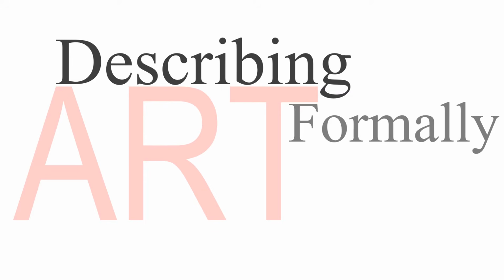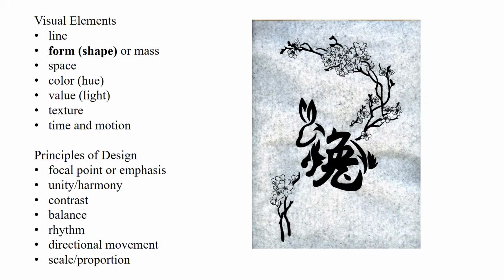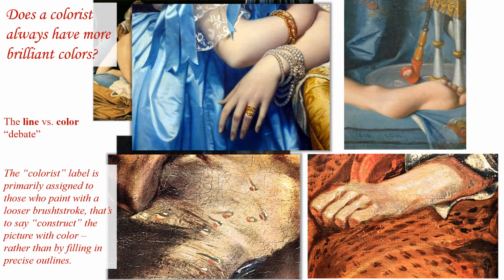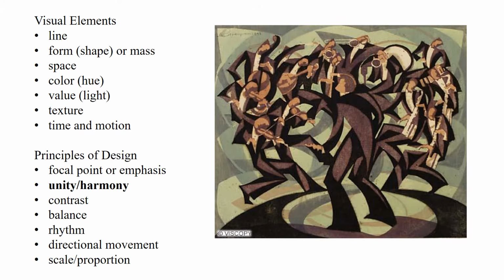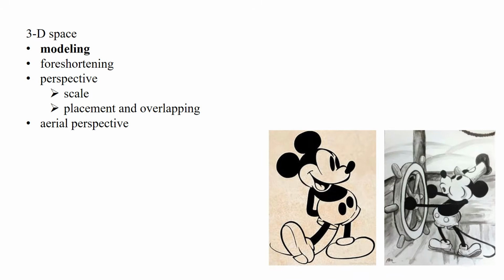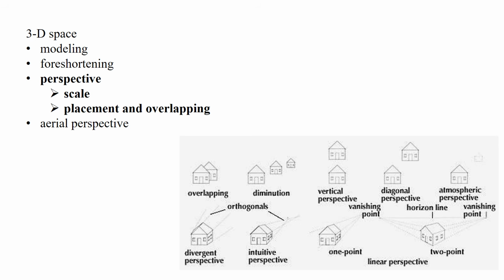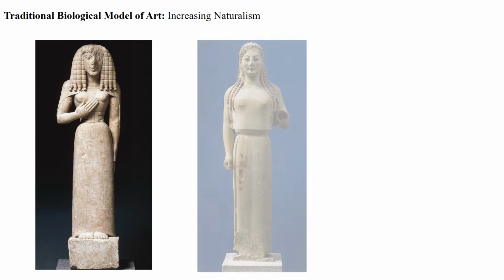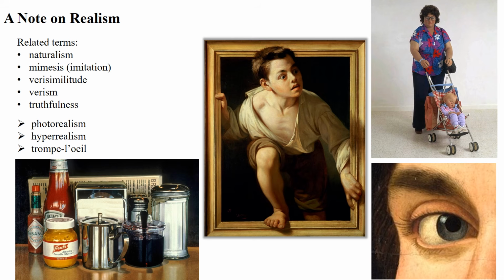Art Terms (A Review of Useful Terms for Formal Analysis)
An Art Historian's Review of the Visual Elements and Principles of Design for Students. In the second half, the video includes information on what makes an artwork look naturalistic (or realistic). The goal for students is to write about and discuss artwork using vocabulary that is somewhat specialized correctly and comfortably.